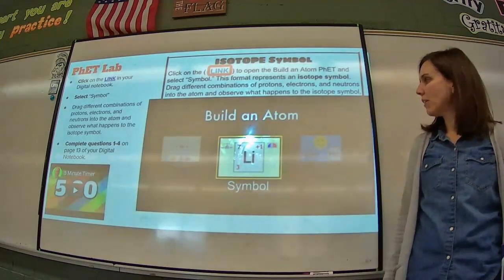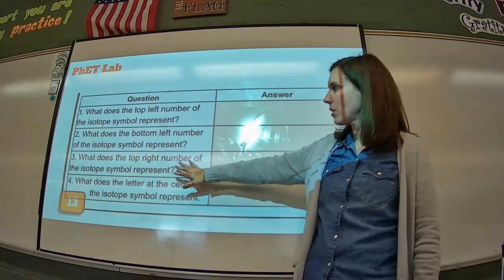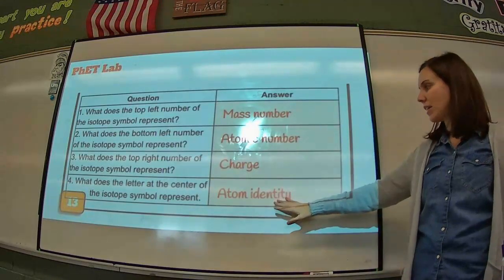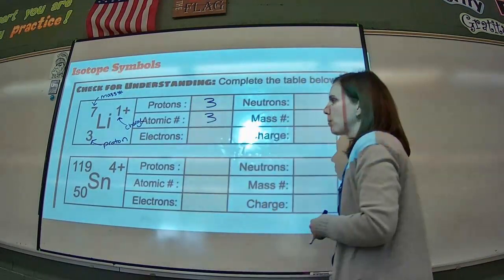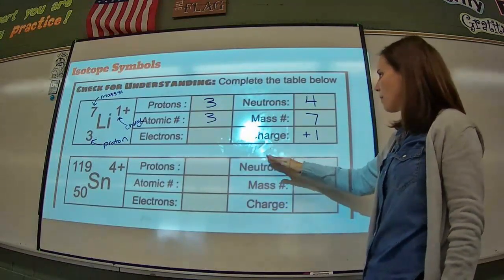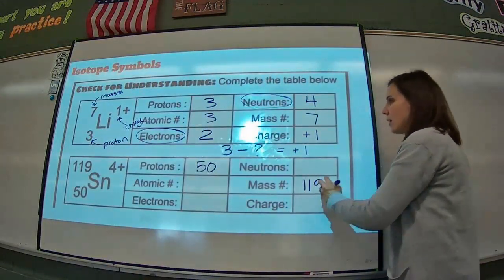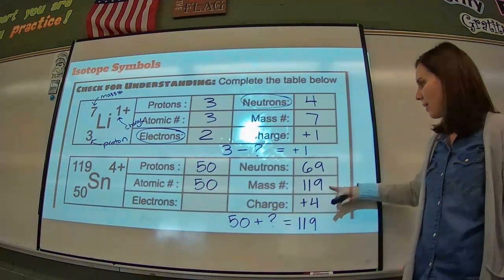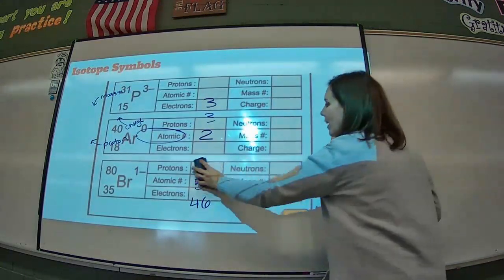Notes Isotopes Symbols (page 13 & 14)